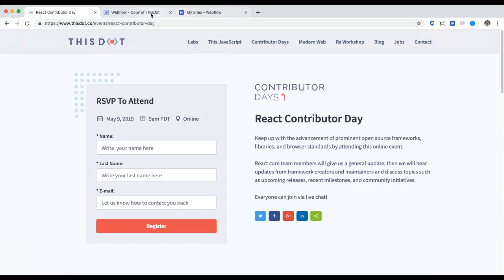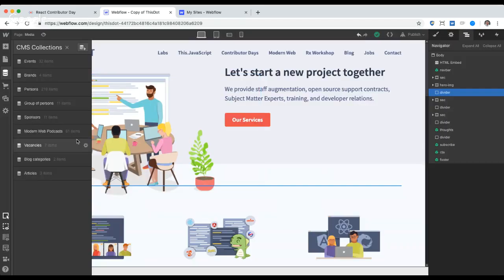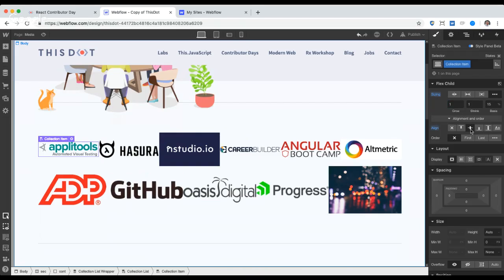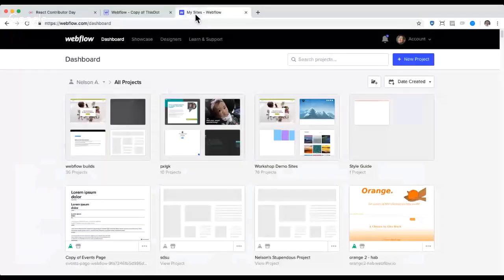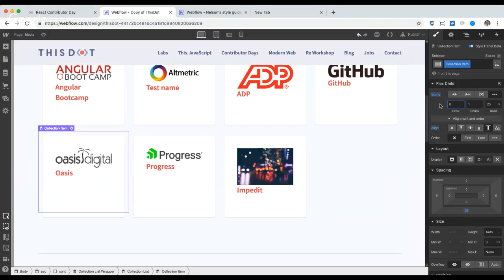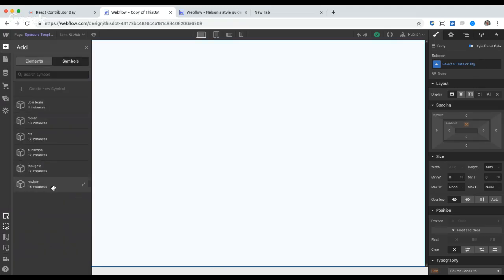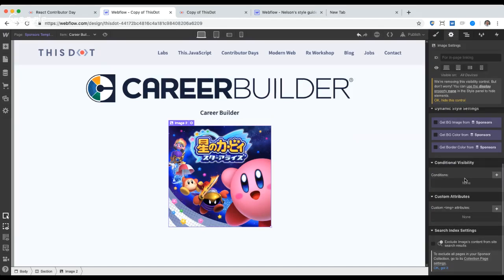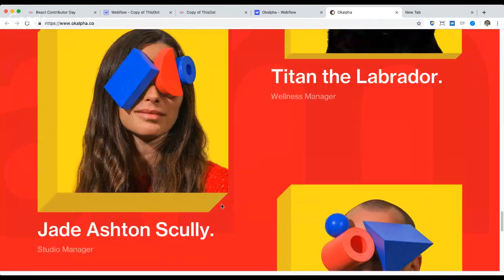S01E02 Deep Dive Podcast - Webflow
In this Deep Dive podcast, Tracy Lee, Sofía Estévez and Katie Fujihara learn Webflow with Nelson Abalos Jr, a special guest that works at Webflow.

In this walkthrough, we dedicated the entire episode to learn how to add a page in Webflow’s designer.

Notes:
Webflow is a powerful professional web design tool that helps designers and developers build complex webpages. It focus on the visual aspects and lets you manipulate the code without knowing how to actually write it.

We talked about:
What is Webflow?
How it creates a bridge between designers and developers.
Would Webflow make developers jobs obsolete?
How to use Webflow designer feature.
The ways Webflow lets you dig deeper into customizing the code if you want.

You can follow our special guest and our hosts:

Nelson -  @thepixelgeek

 Tracy Lee - @ladyleet
Sofía Estévez - @oximoronbaby
Katie Fujihara - @katieofcode